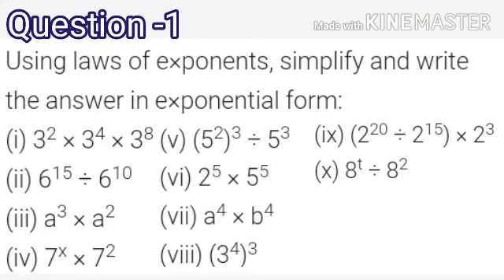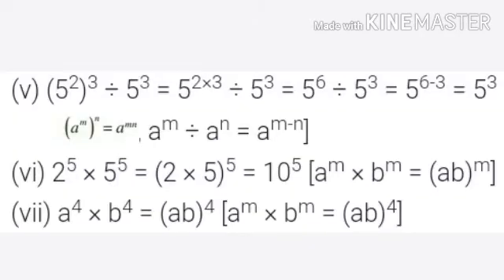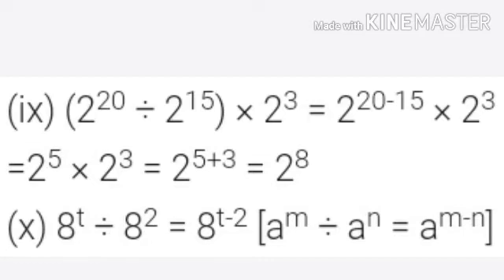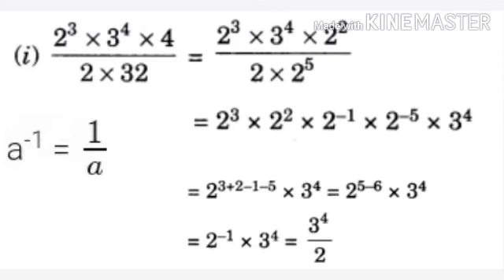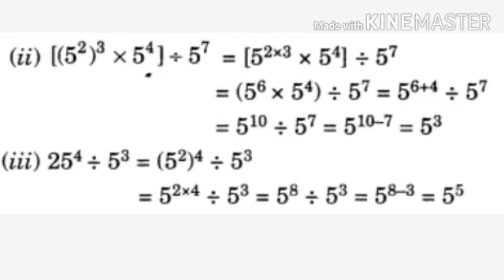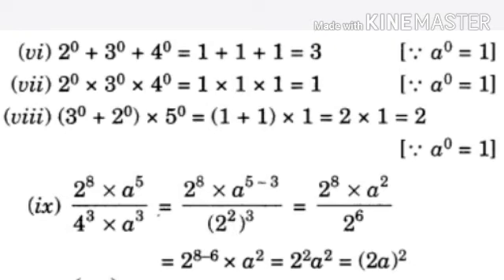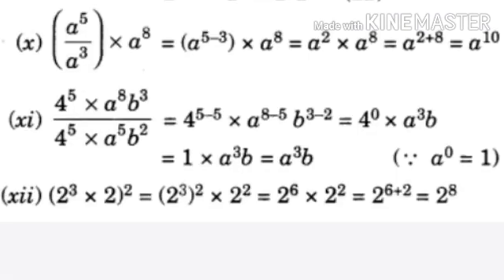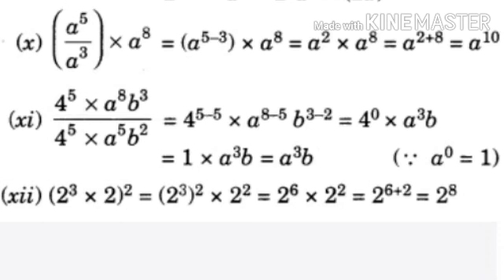Chapter 13,Exponents & Powers, Exercise 13.2, Class 7th